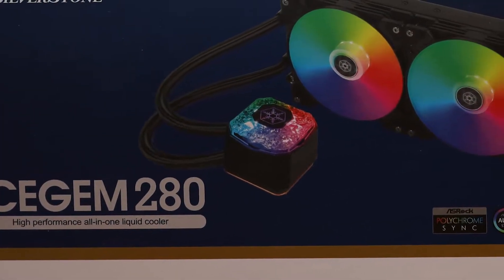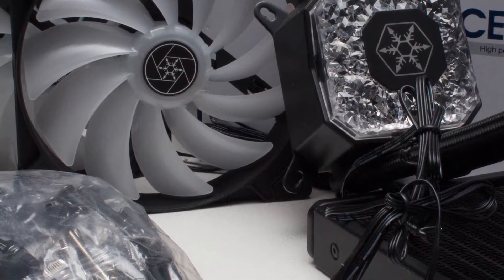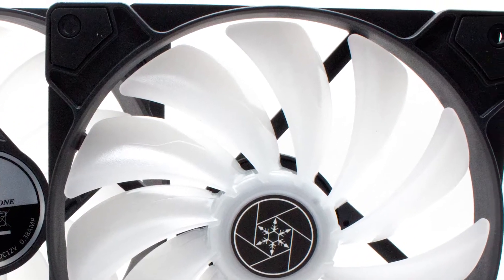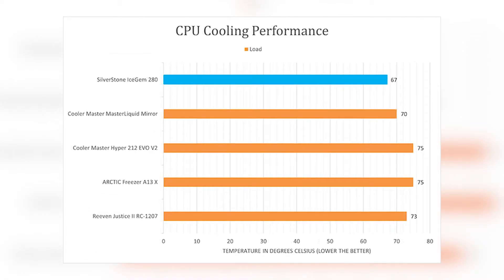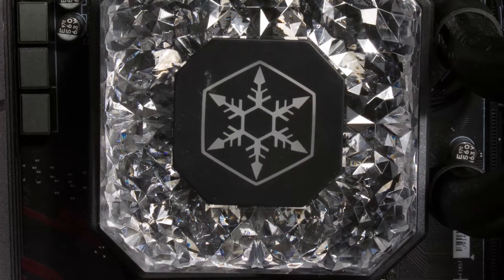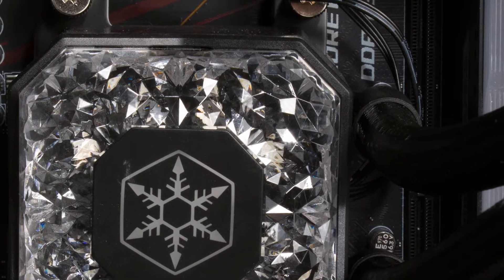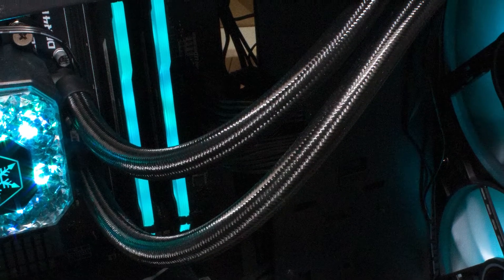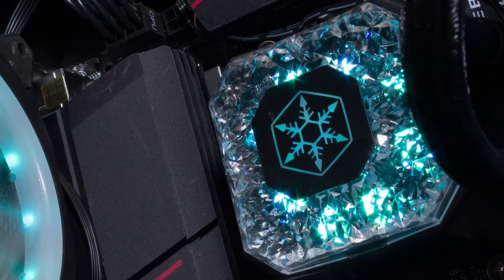Epic Threadripper AIO tested - SilverStone IceGem 280 Review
The SilverStone IceGem 280 is a high-performance premium AIO cooler capable of cooling Ryzen Threadripper CPUs in style.